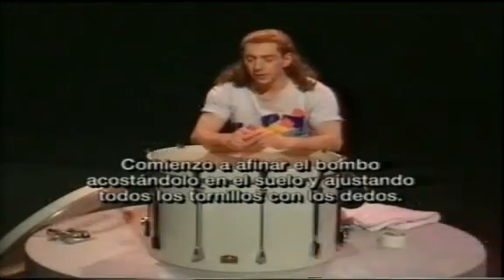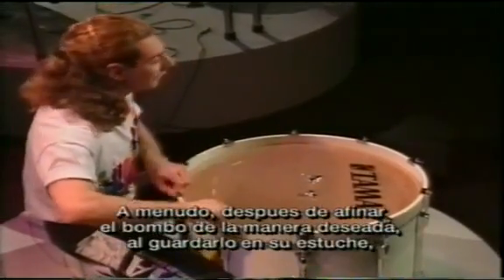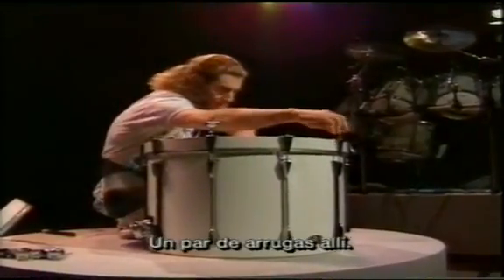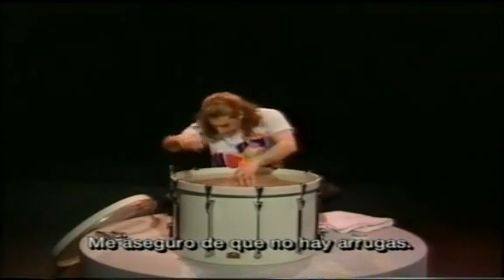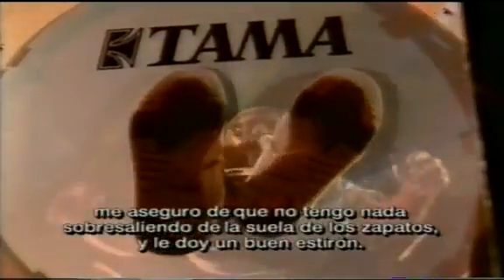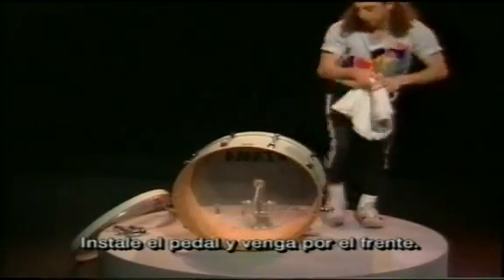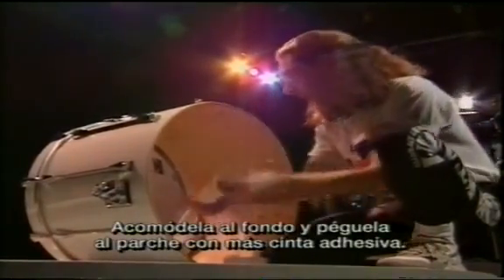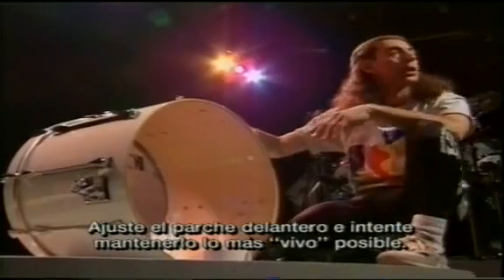drum lesson Simon Phillips Afinar el bombo..flv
afinacion